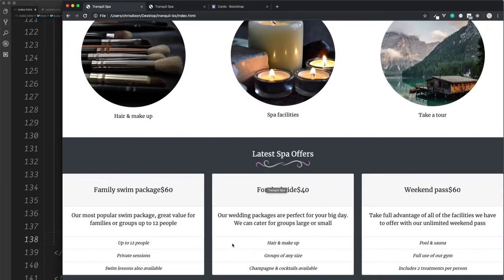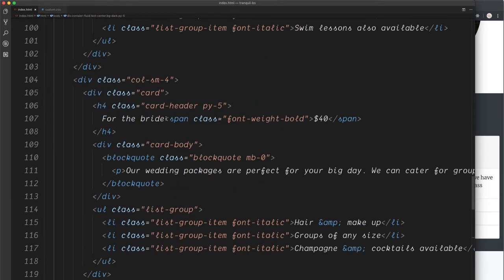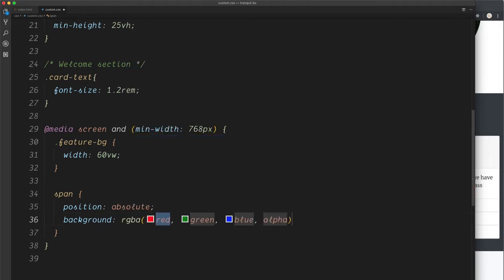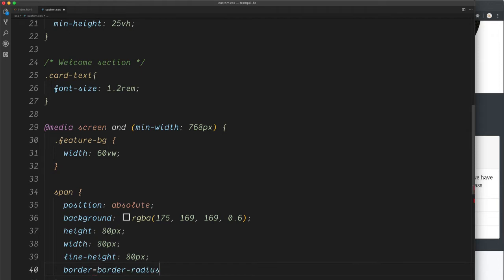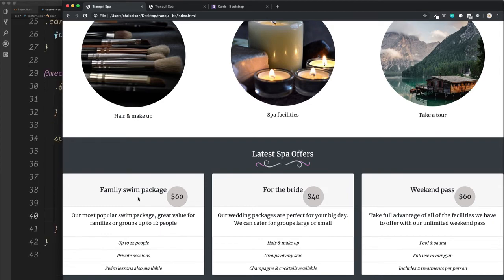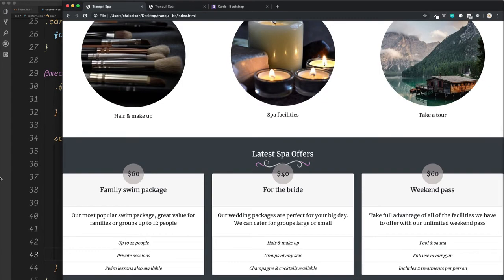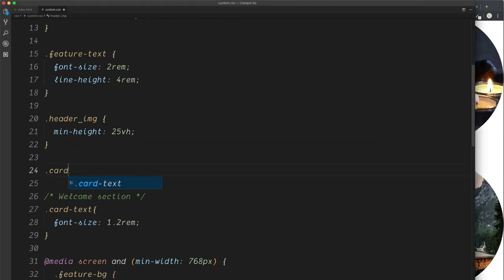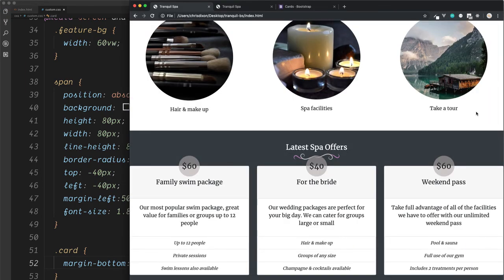how to Latest offers CSS section to WordPress | Development with Bootstrap v4 | Tutorial 09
Latest offers section CSS | WordPress 5 Theme Development with Bootstrap v4 | Tutorial 09